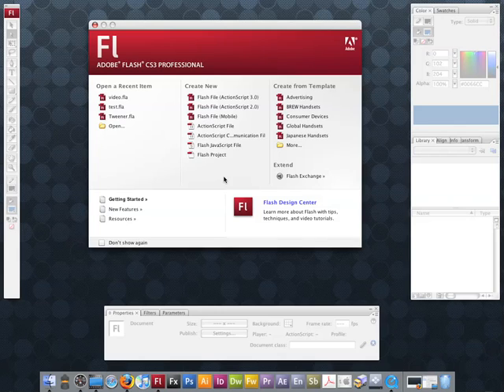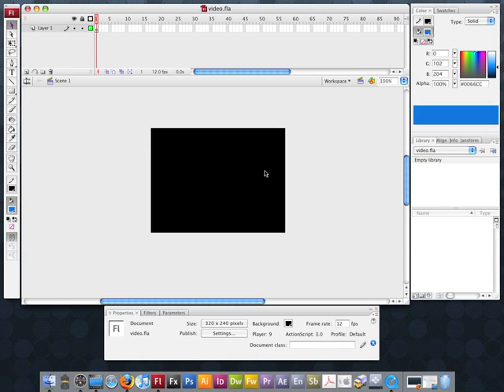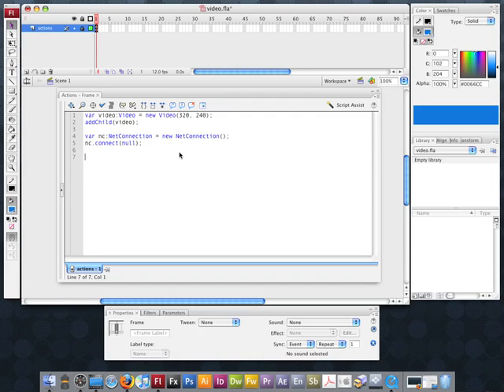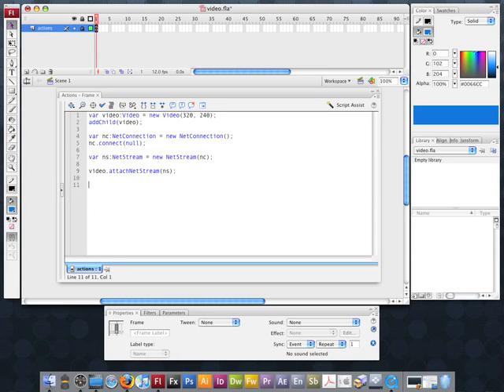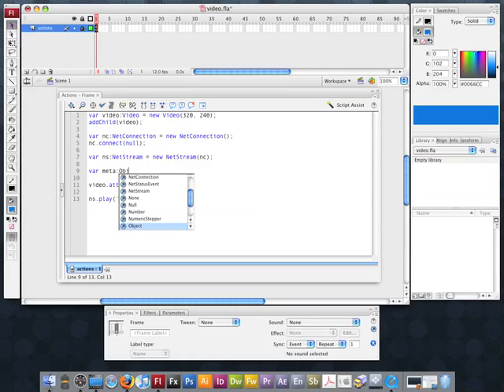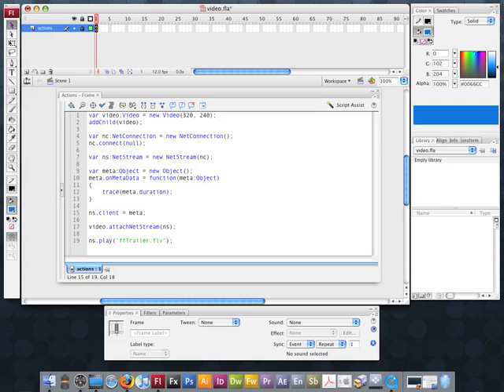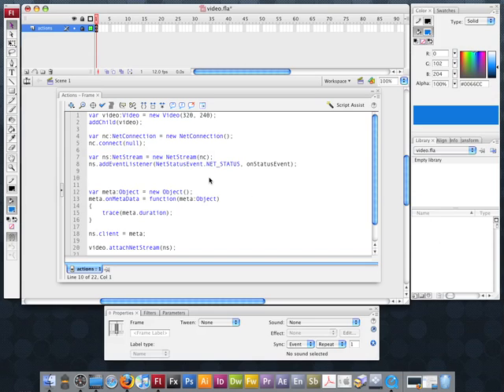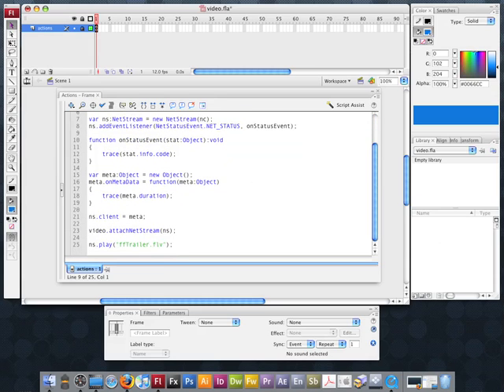ActionScript 3 Video Basics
ActionScript 3 Video Basics Revealed:

Actionscript programming - Flash animation provides a visual and audio experience for your visitors. With Flash your company's logo can be animated to capture your visitor's attention. Flash movements are typically distributed by way of the World Wide Web, in which case they are often referred to as Internet cartoons, online cartoons, or webtoons. Web Flash movements may be interactive and are often created in a series. Flash movements are films created by animation software such as Adobe Flash. These types of movements are saved in the.SWF file format.

Flash movements certainly make a website bustle with life due to the presence of animation that can arrest the visitor's attention. In view of this scenario, there are professional web designers who offer design flash movements to your website at affordable prices. Flash animation also benefits from the growing market for content specific to mobile devices. Multimedia art and animation is expected to see the largest growth out of all the art disciplines, a well-above-average 26 percent growth over ten years. Flash Animation is an attractive and interactive tool which has gained a lot of popularity. Flash animation has definitely been the most renowned and most explored way for a company's presentation.

Flash animation files consume more memory space and take bit time for loading into memory of computer. Flash is able to integrate bitmaps or raster images, video, and vector-based drawings as well. Flash animation is a leading edge technology used on the Internet. It offers a combination of cutting-edge visual effects, image and vector graphic animation with low file sizes and therefore efficient download times.

Flash design introduced in 1996, underwent major transformations over the past few years. With the Flash Technology you can actually animate your creative pursuit.

Related Searches;ActionScript 3 Video Basics,ActionScript 3 Video Basics 2015,ActionScript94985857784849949,curso,de,actionscript,flashfacilito,flash,tutorial,as3,aprender,curso de as3,curso actionscript,curso de actionscript 3,tutoriales,programar,programacion,video